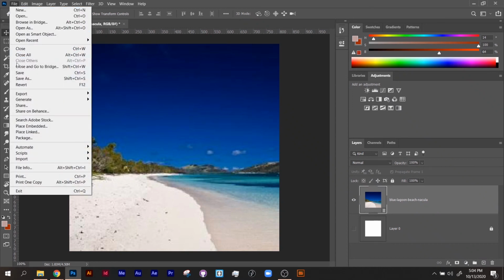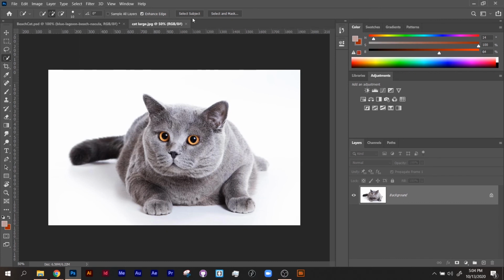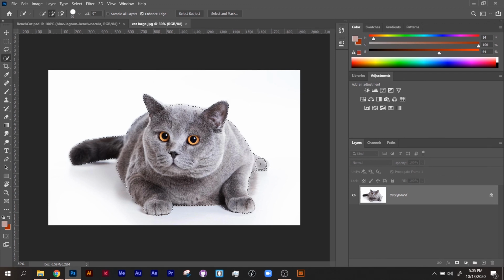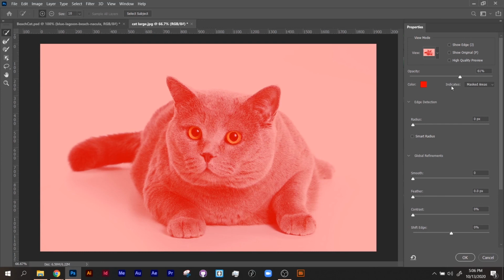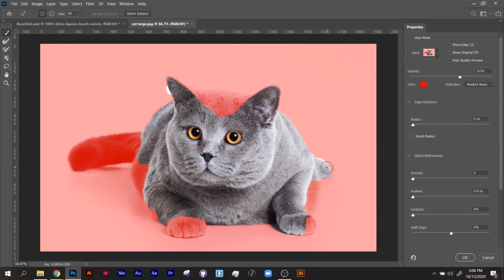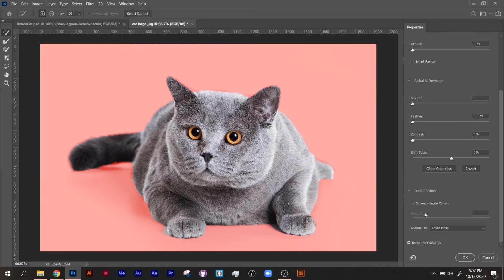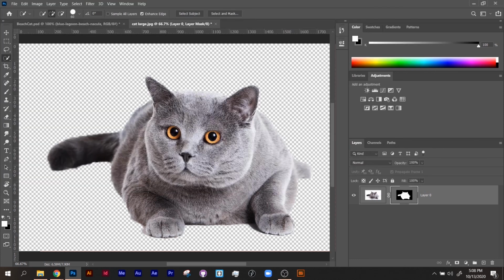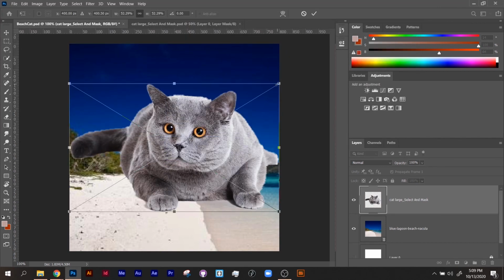Photoshop Quick Selection + Select and Mask